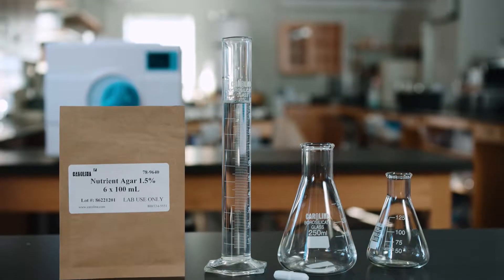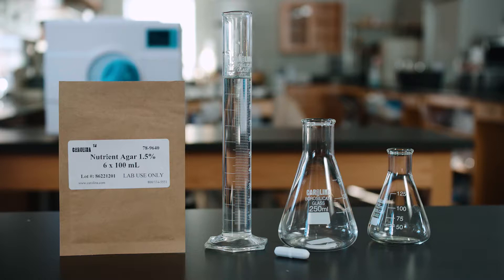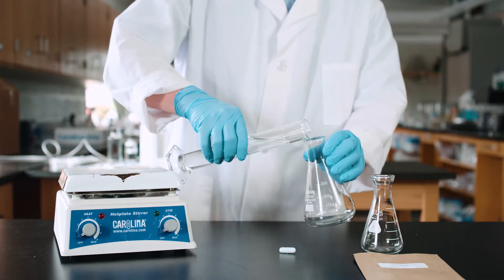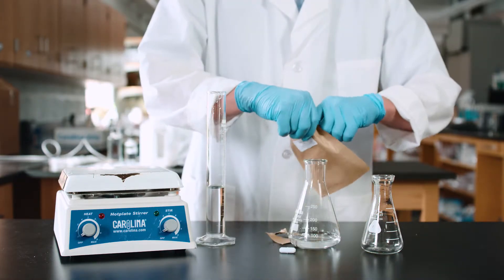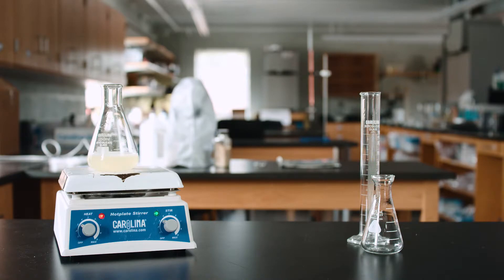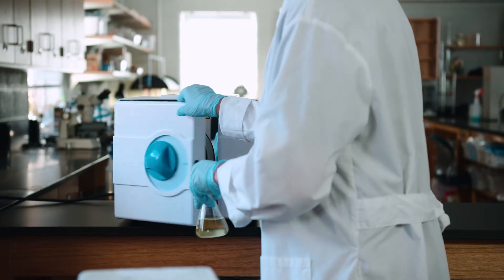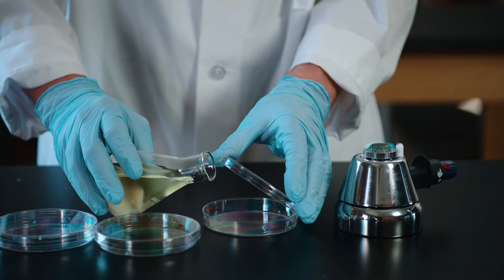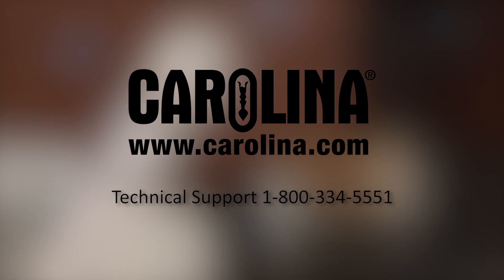Dehydrated Media Preparation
This video will walk to you through how to mix, pour and sterilize your own plates or tubes using Carolina’s selection of dehydrated media.